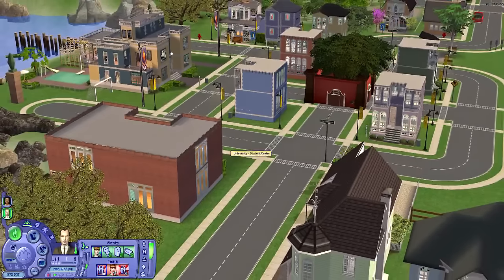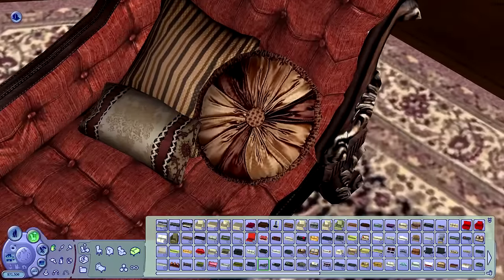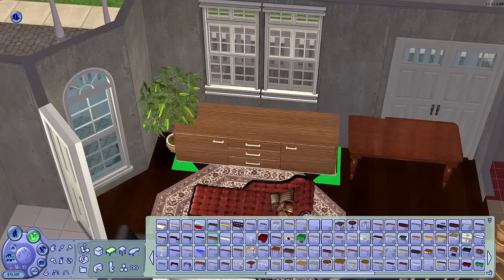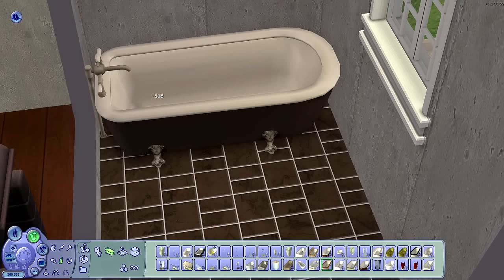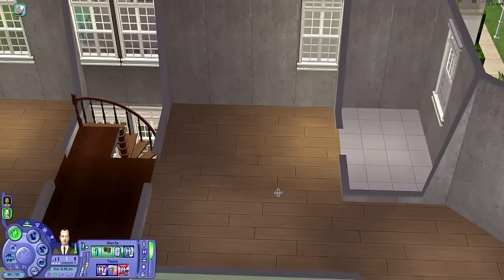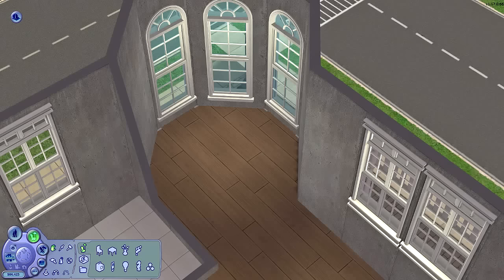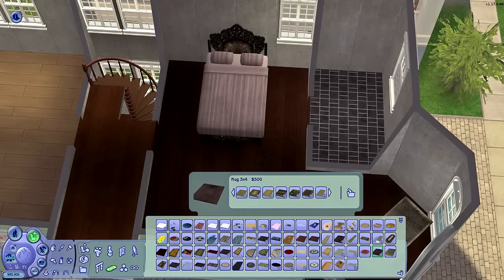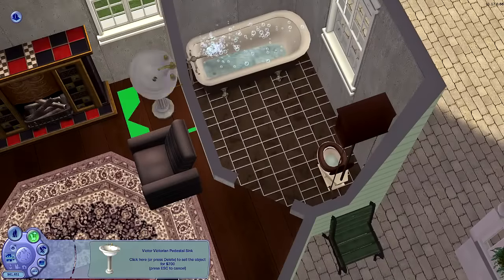⓪❶ Sims 2 Let's Play, Season 2-01 ~ Decorating: Little Willie's House ~ Mama Style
Let's Play The Sims 2, Season 2 - All Expansions Gameplay/Walkthrough!

What's new on The Jessa Channel? We start Season Two of our Acanthop Sims 2 Let's Play with a nice long decorating session, that's what!  It's the Sims 2 gameplay with all expansions (University, Nightlife, Open for Business, Pets, Seasons, Bon Voyage, Freetime and Apartment Life) and all stuff packs as well as plenty of custom content! In this walkthrough, we'll build up Acanthop Isle from an empty town to a thriving community with politics, economics and even it's own justice system. I'll also share with you the mods and custom content I am using to bring Acanthop to life!

The Sims 2 walkthrough part 1, today
The Sims 2 walkthrough part 1, this week
The Sims 2 walkthrough episode 1, today
The Sims 2 walkthrough episode 1, this week
The Sims 2 playthrough part 1, today
The Sims 2 playthrough part 1, this week
The Sims 2 playthrough episode 1, today
The Sims 2 playthrough episode 1, this week
The Sims 2 gameplay episode 1, today
The Sims 2 gameplay episode 1, this week
The Sims 2 gameplay part 1, today
The Sims 2 gameplay part 1, this week =-=-=-=-=-=-=-=-=-=-=-=-=-=-=-=-=-=-=-=-=-=-=-=-=-=-=-=-=-=-=